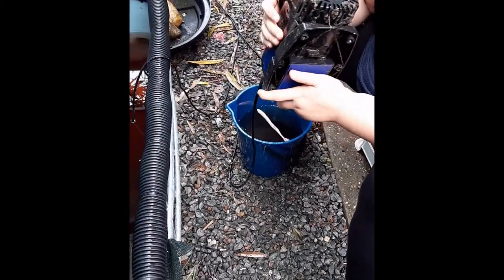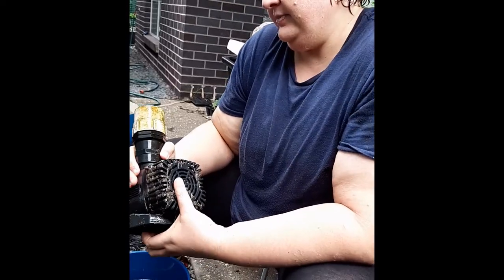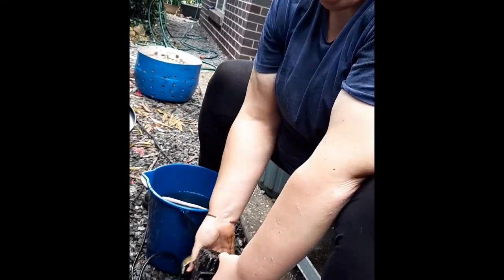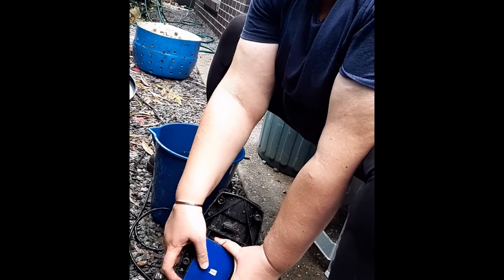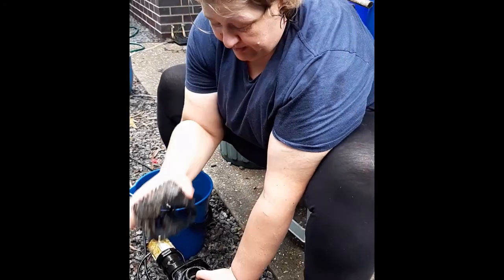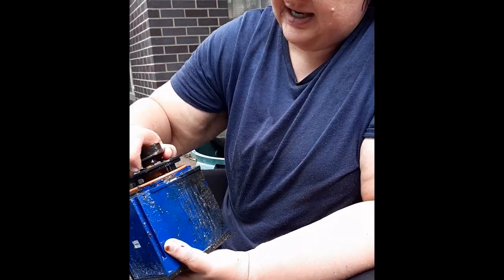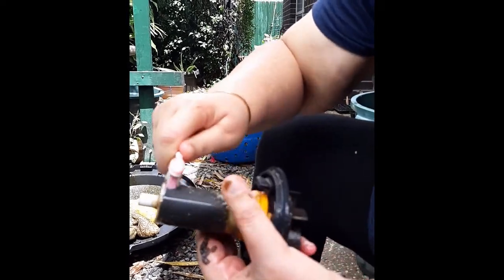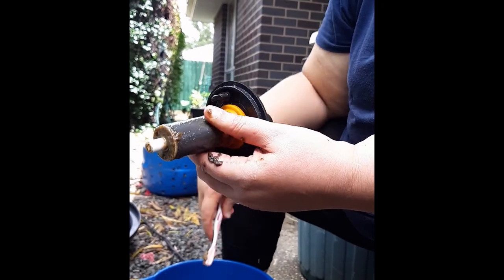How to clean a water pump in aquaponics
Every water pump brand is different, but they all have a propeller that needs cleaning. Know your pump, and set up a regular clean/ maintenance and test of your systems.

Here I am caught in the action of cleaning my aquaponics water pump. I clean it monthly.

Call me old fashioned, but I feel that we should know the values and ethics of people we are learning from. What is important to them, their beliefs about the topic, in this case Aquaponics, and their training/ background.

I am Candy Alexander , The Aquaponics Lady.

My values, beliefs and ethics regarding aquaponics. I'll give you a hint, I am all about animal welfare, prevention before cure, sustainability and much more...